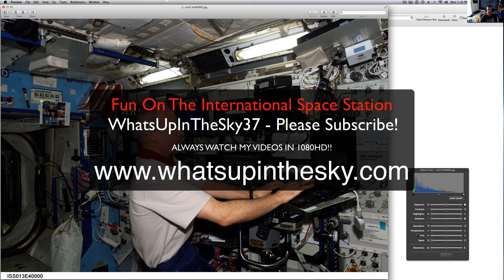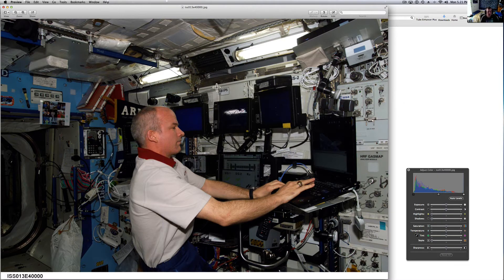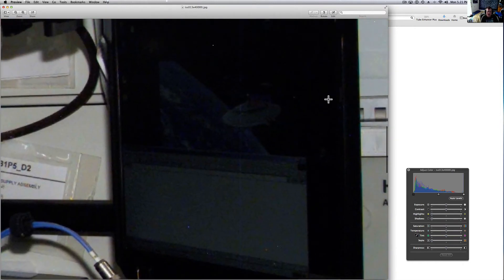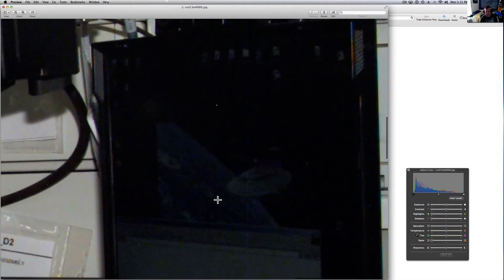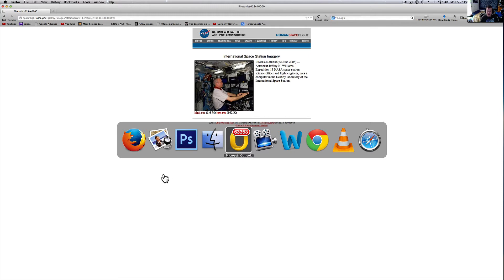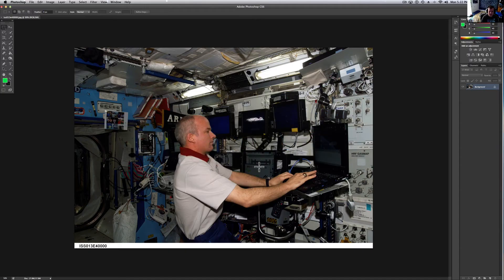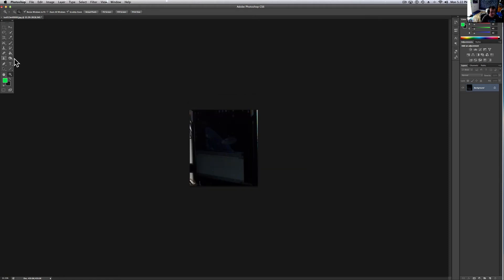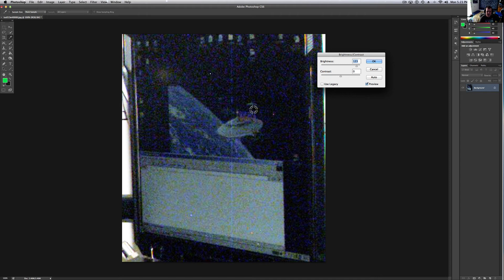Alien Spacecraft Wallpaper On The ISS Laptop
I thought this one was really funny when I found it on ATS.  It seems like the astronauts on the space station have humor for alien craft as well.   Is this a real picture taken from the ISS or a cool wallpaper made by someone back here on Earth ?  You be the judge.